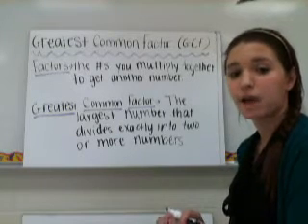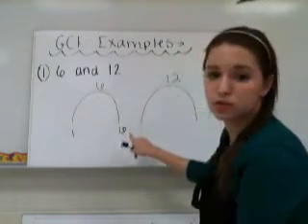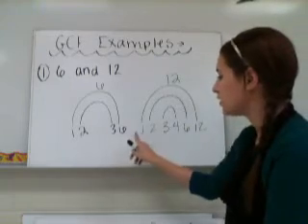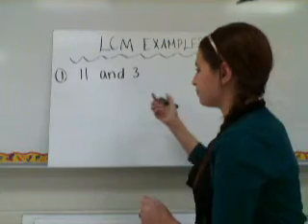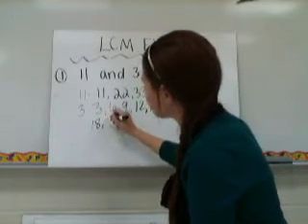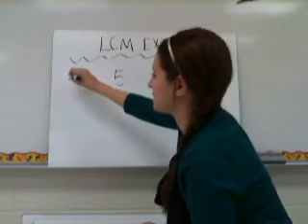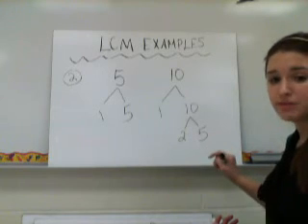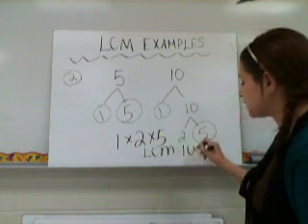GCF/LCM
Greatest Common Factors and Least Common Multiples (brief overview)